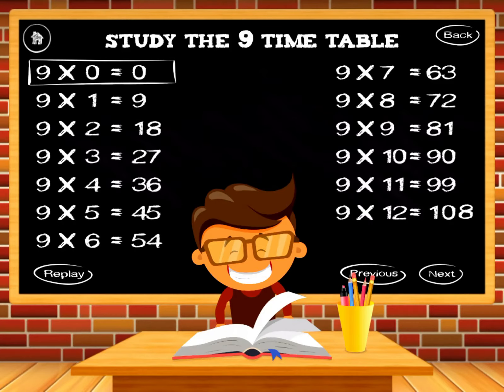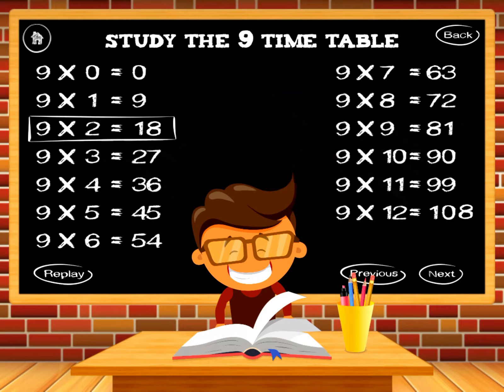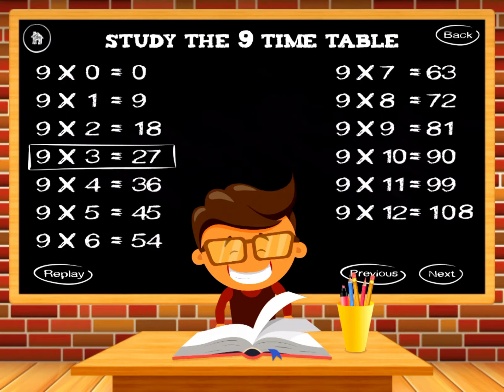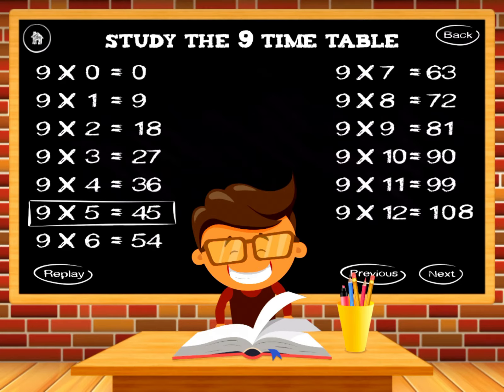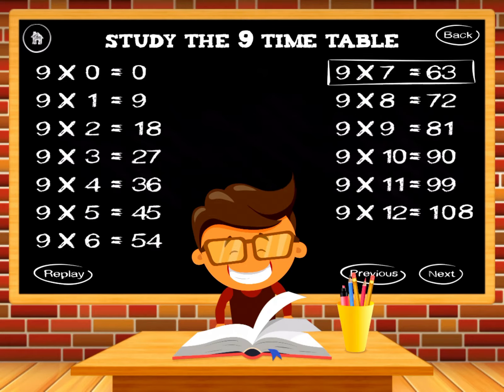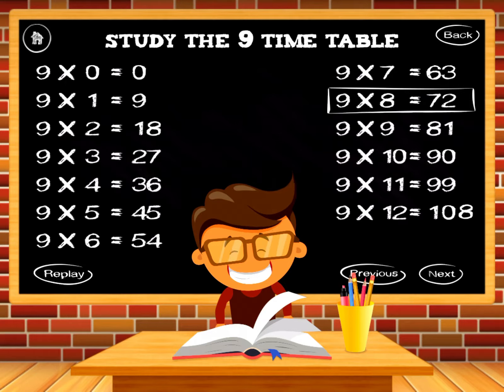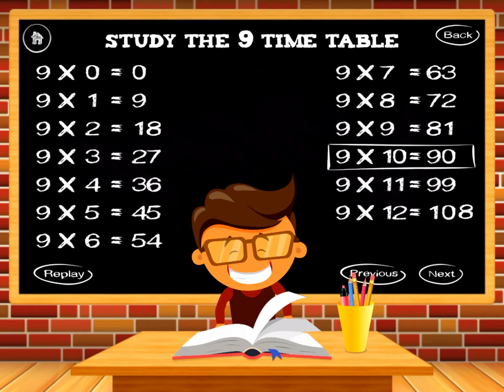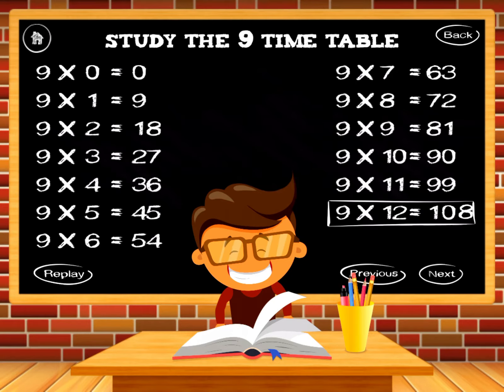Multiplication Tables of 9 | Learning Math Times Tables For Kids Games | The Learning Apps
Here's a way to memorize the math times tables of 9 in an entertaining manner! Some children have difficulties in memorizing the times tables from 1 - 12.

The Time Tables app is the perfect companion for Preschool kids as it teaches them the time tables from 1 - 10 in a fun way. Just tap the desired time table and your child will start learning the tables with sounds which will help him in solving mathematics problems easily.

Your child can take a time tables quiz from the quiz mode once he is done memorizing the time tables.

Features:
- There are 1 - 10 time tables.
- There are 0 - 12 numbers in table to multiple.
- Sound feature is available, children can learn through listening them.
- There is a quiz mode, after completing the learning session.
- Right and wrong option instantly guides the kid whether his answer is right or wrong.